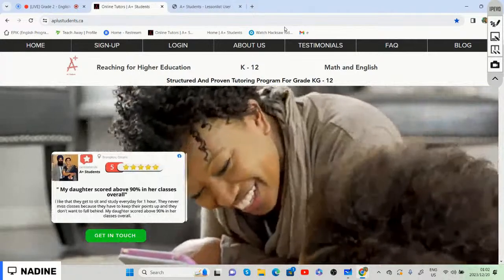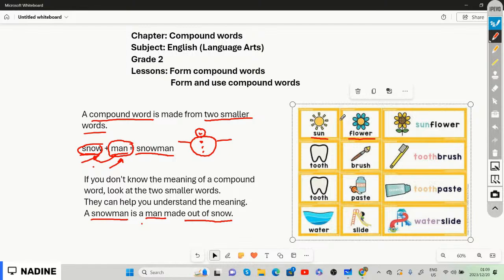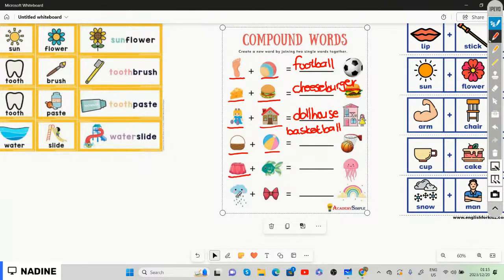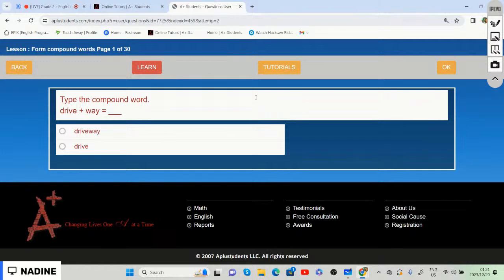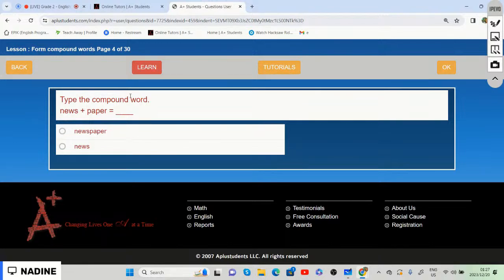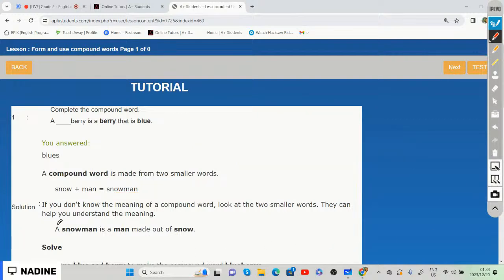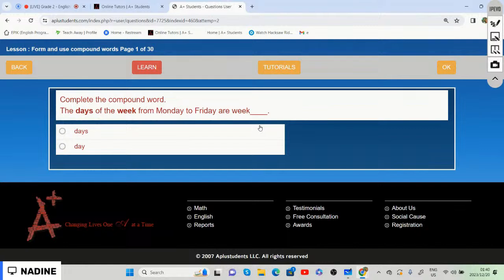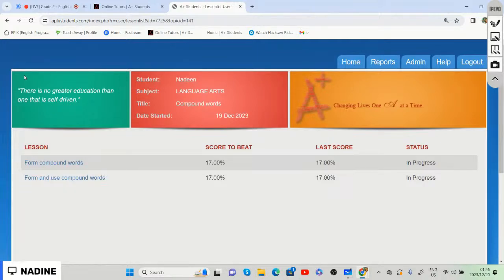Grade 2 - English: Compound words